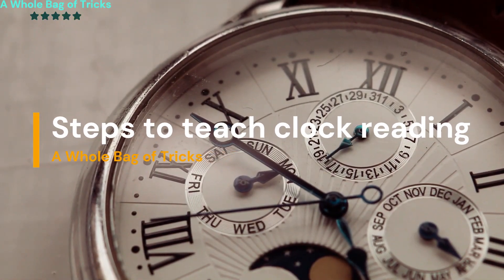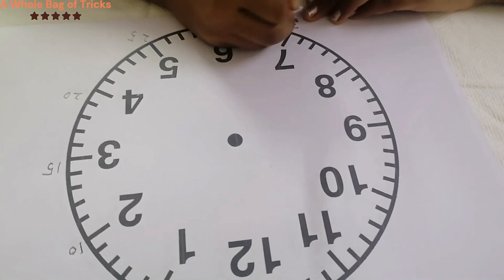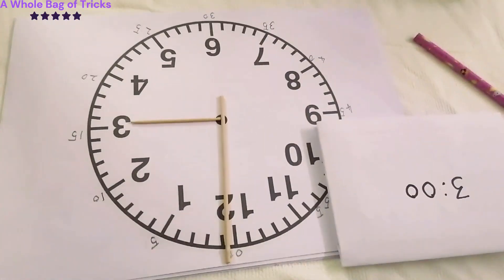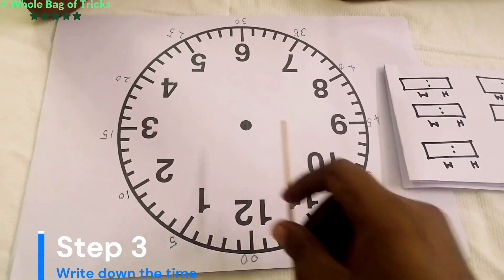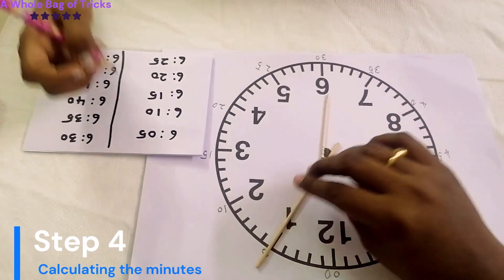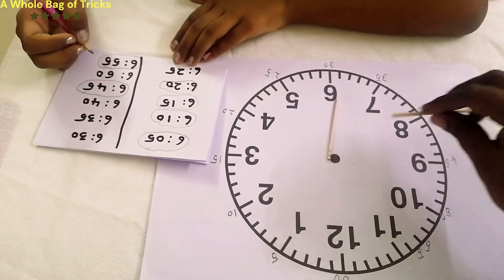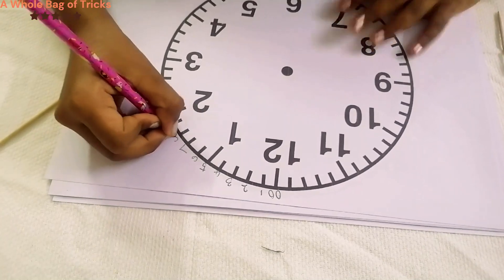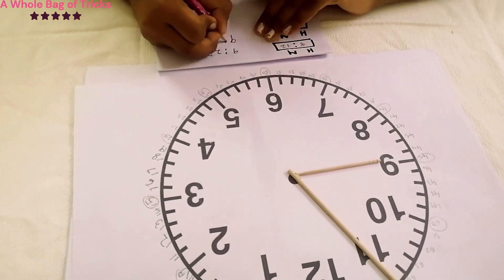How to teach to read clock/time | Easy method to make kids tell the time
Teach your kids to read clocks or say the time with simple activities.